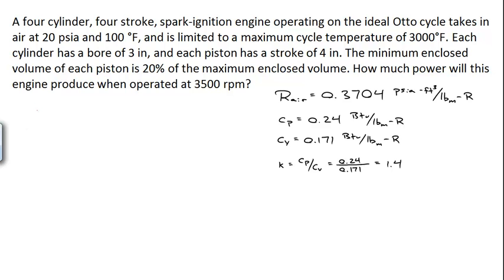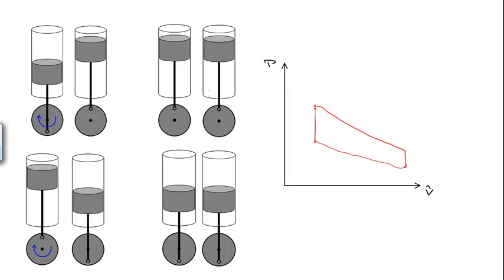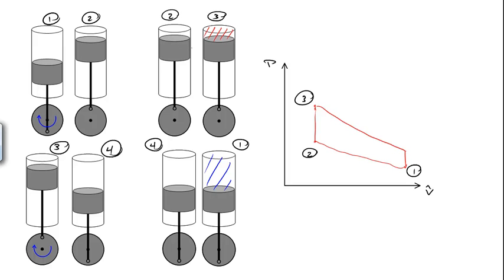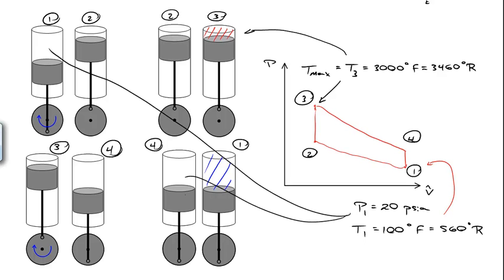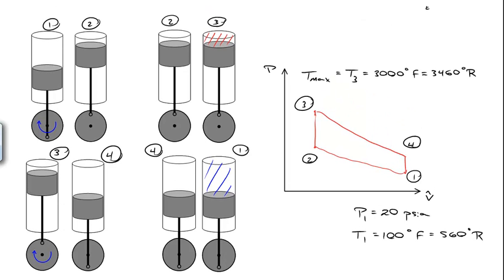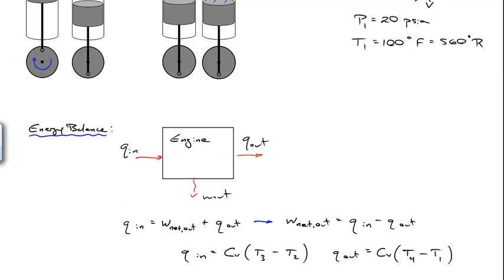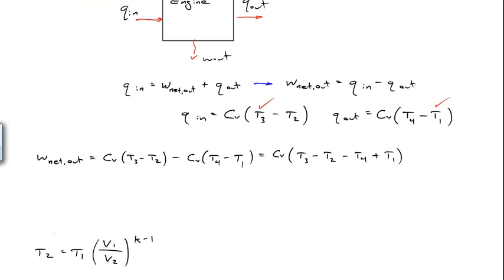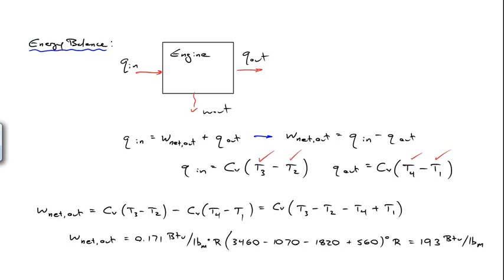Otto Cycle Example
Calculate the power output of a gasoline engine.